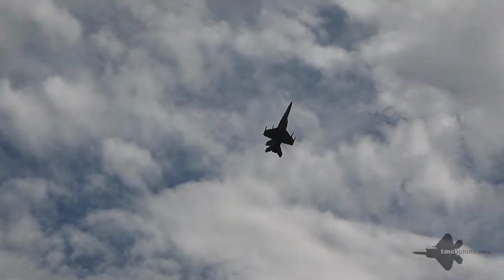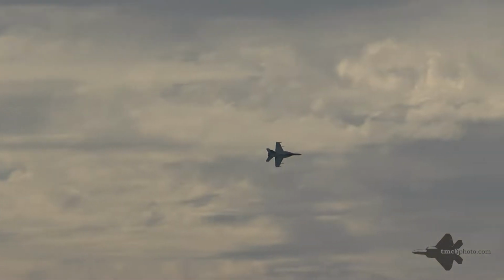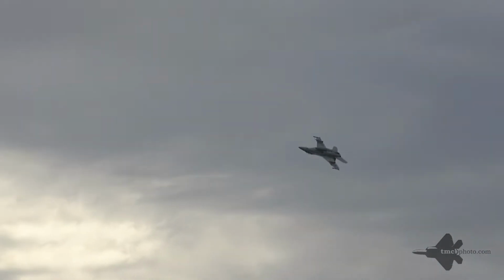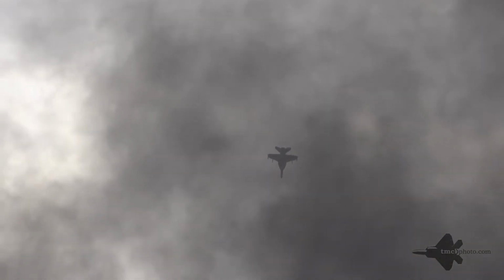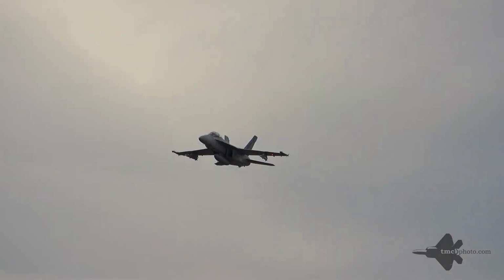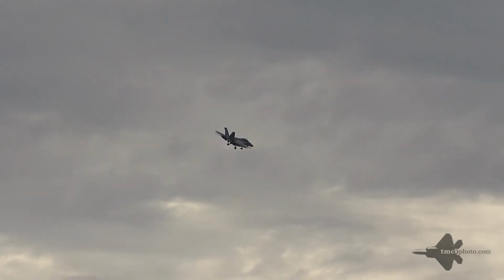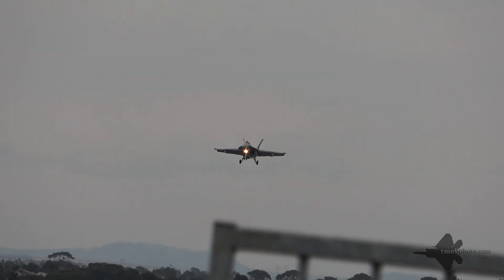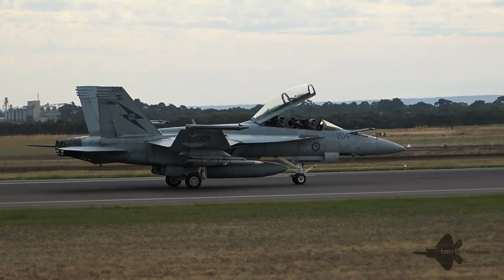RAAF F/A-18F Solo Handing Display + Flares - Australian International Airshow - 2023-03-04.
The Royal Australian Air Force F/A-18F Super Hornet performs a full demonstration at the Australian International Airshow.

Location: Avalon Airport, Australia
Videography: Alison M.
Editing: Terry M.